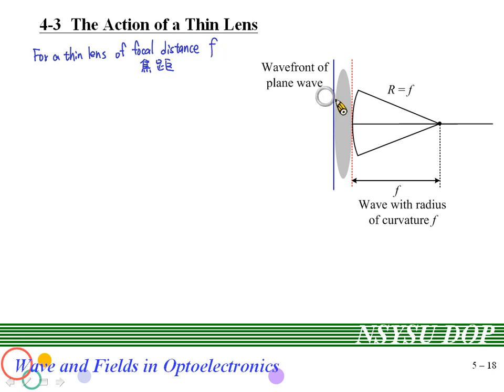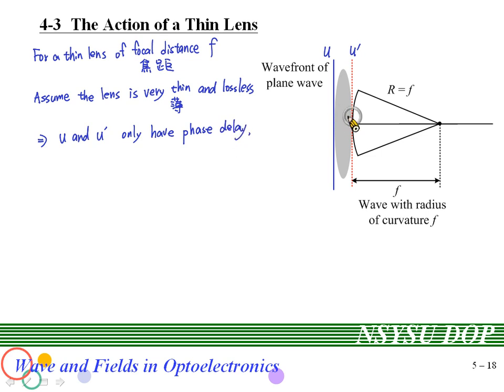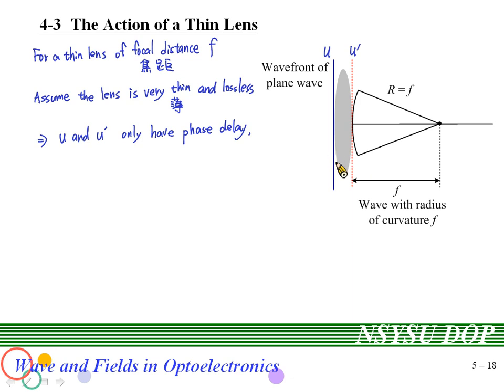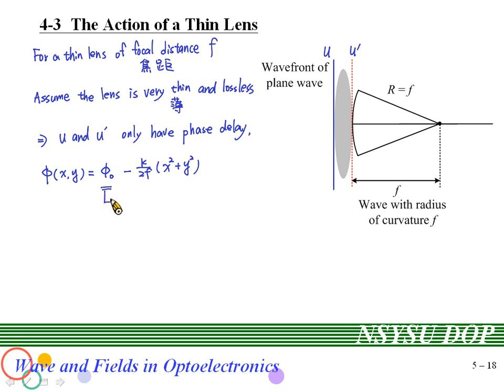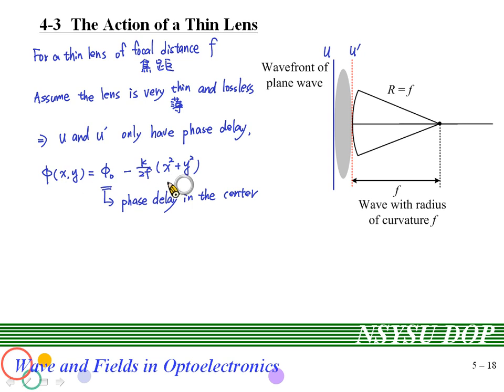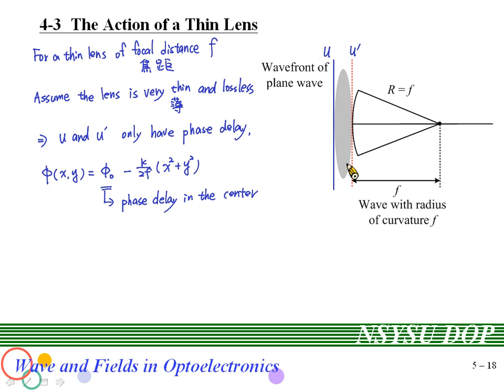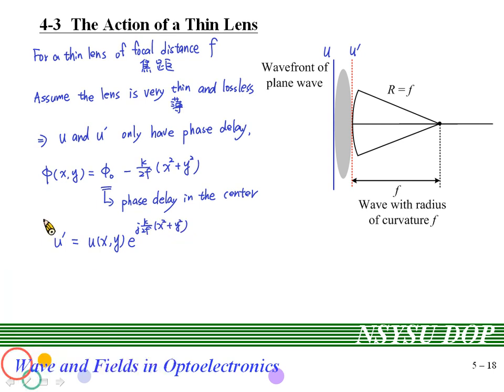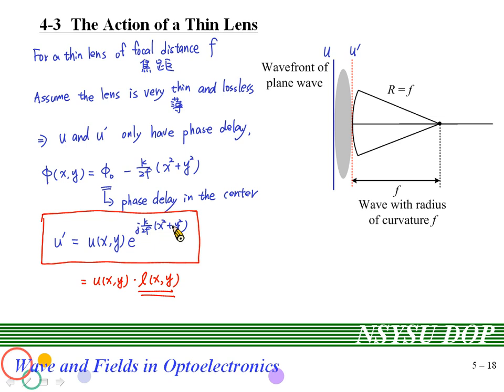Ch05 10 The action of a thin lens